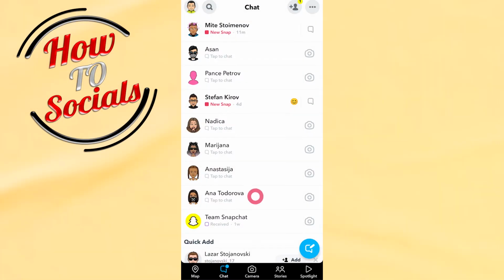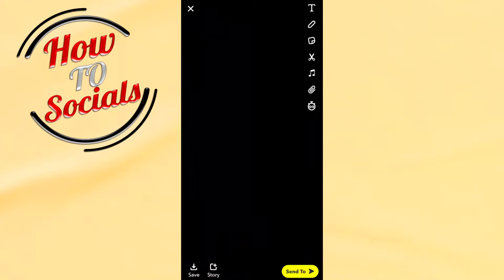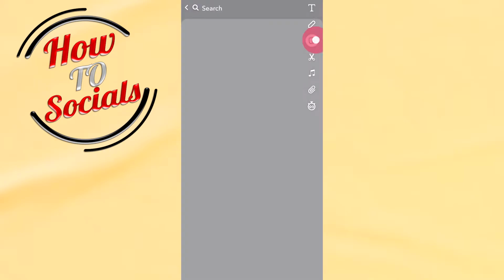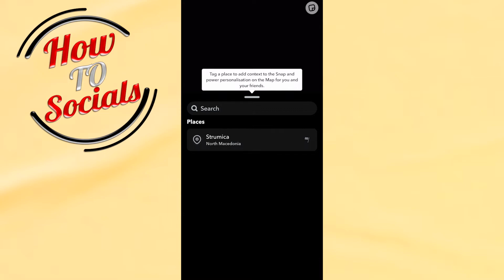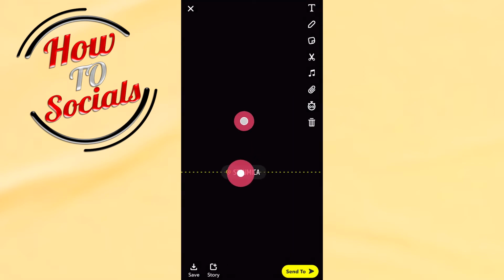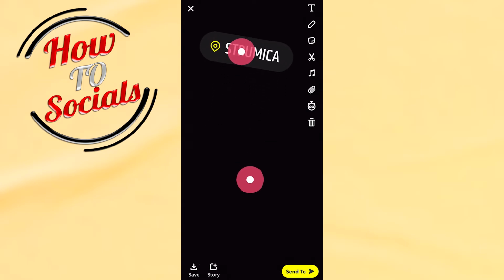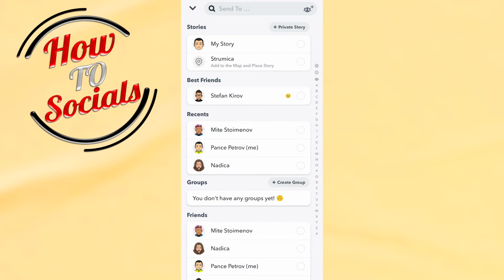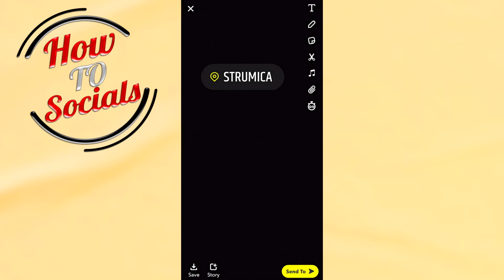How to Add Location Sticker on Snapchat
This video will show you how to add location sticker on snapchat.